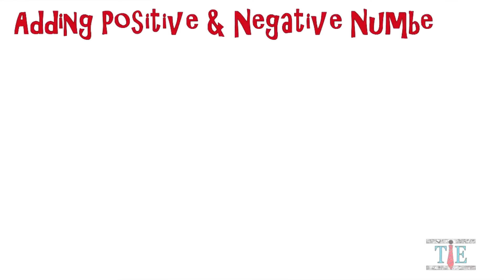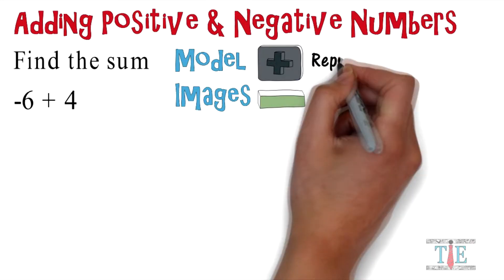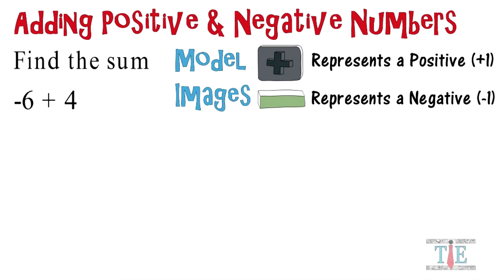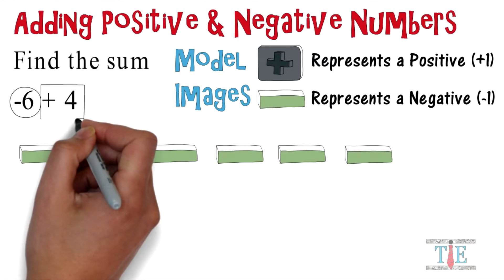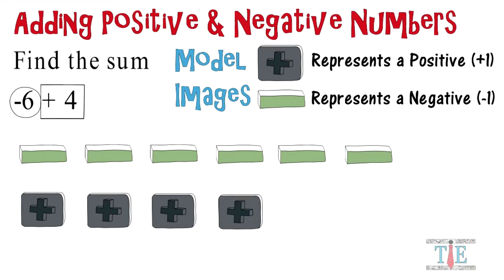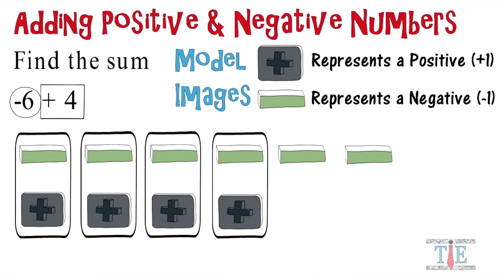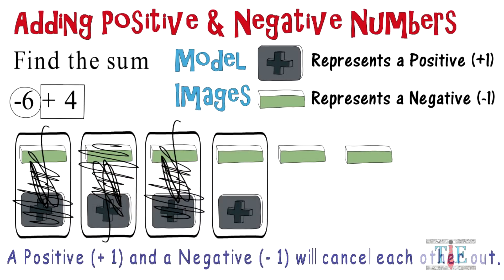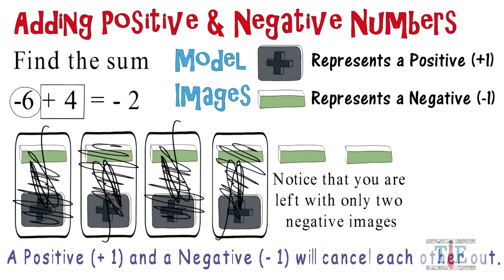Modeling the Addition of Positive & Negative Numbers: Alg Animations